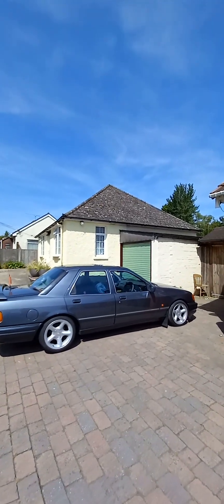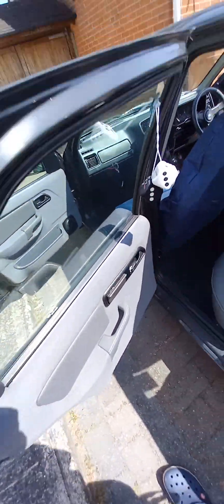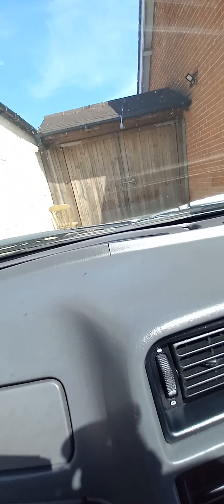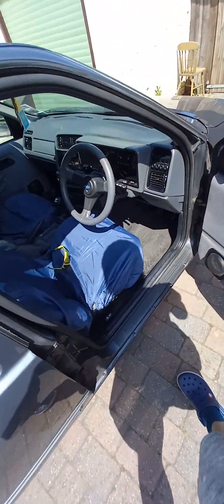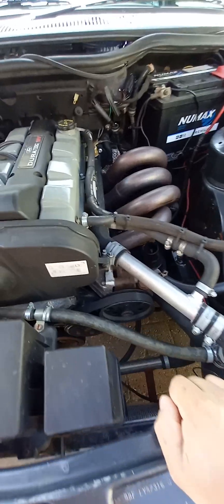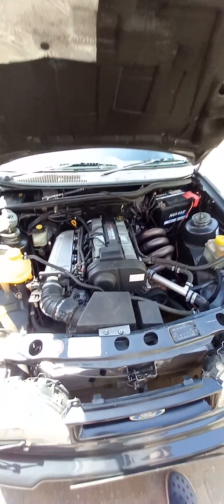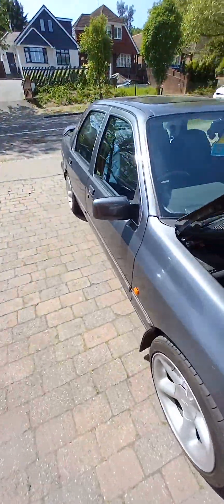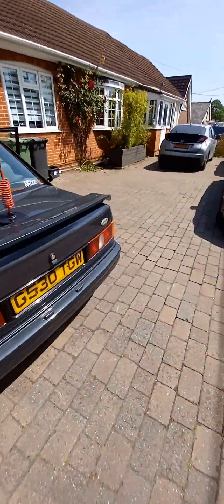Sierra for sale vid 1